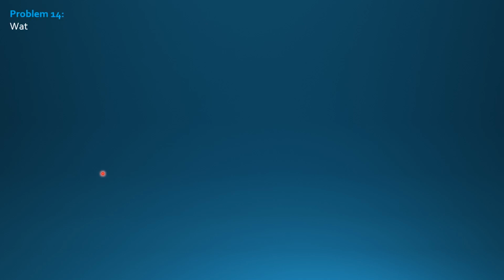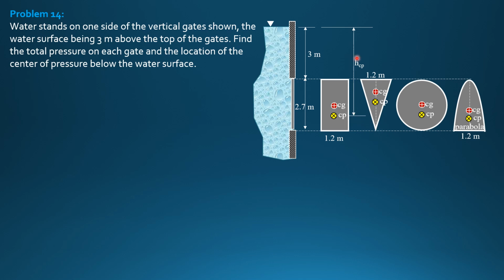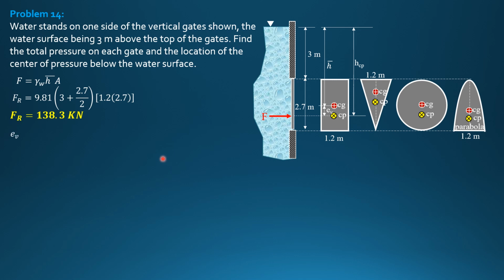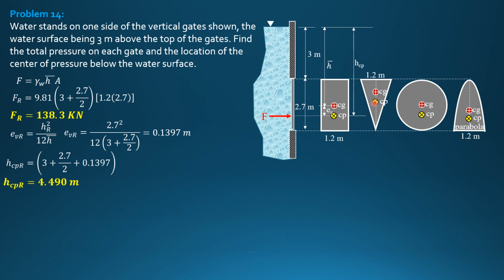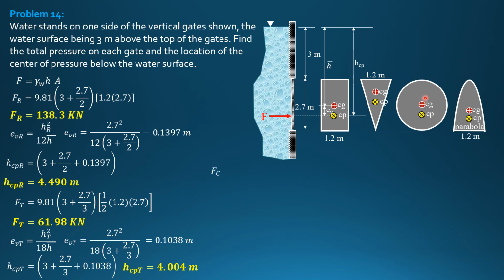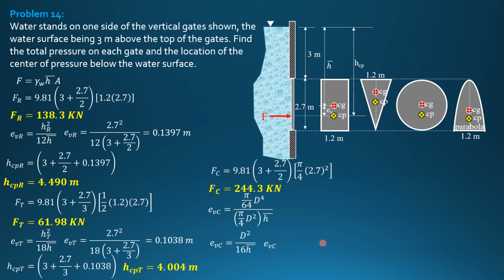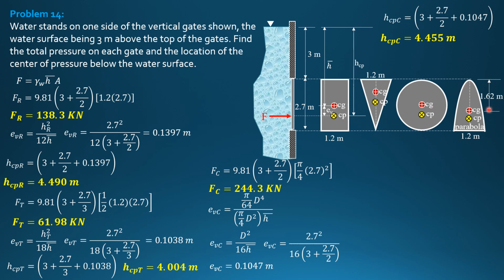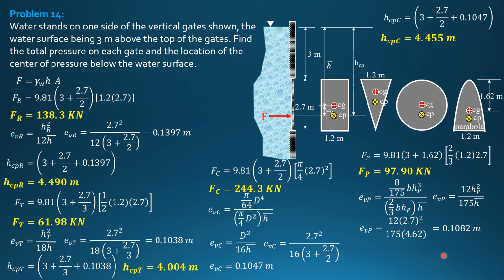FLUID PRESSURE on PLANE SURFACES, Example 14